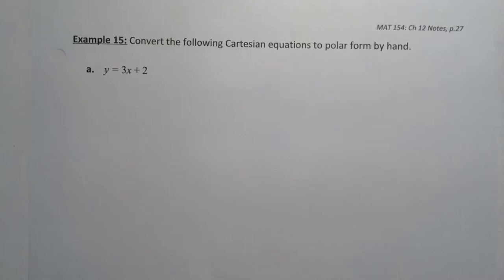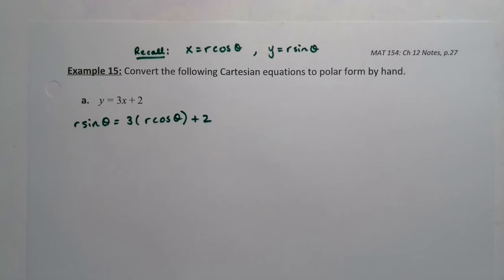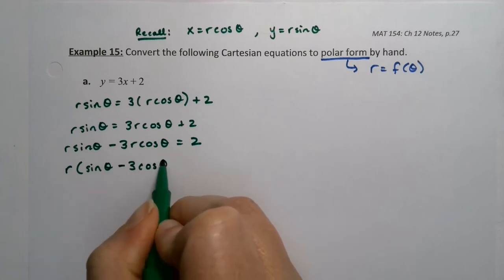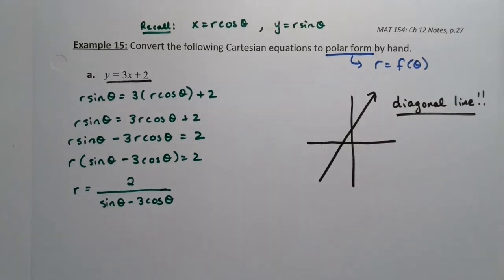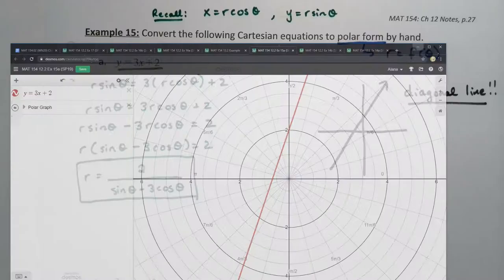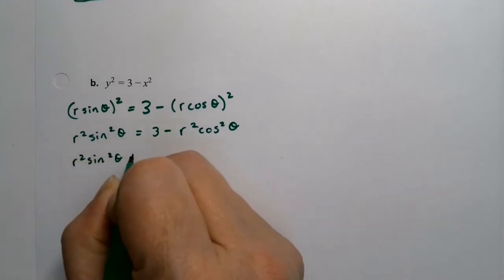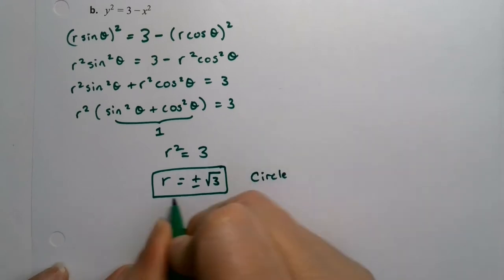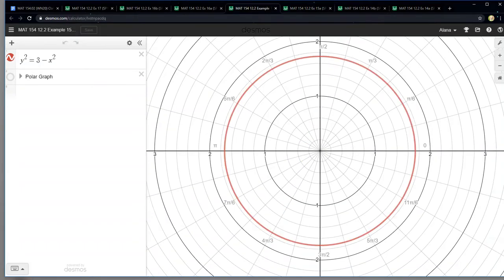MAT 154 12.2 Part 11 (WN20)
More converting from Cartesian (rectangular) equations to polar equations